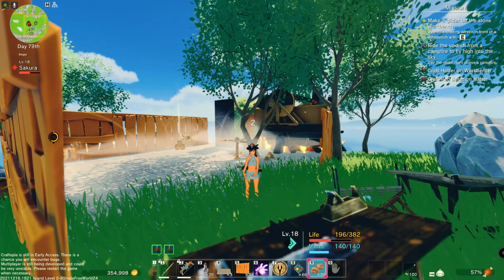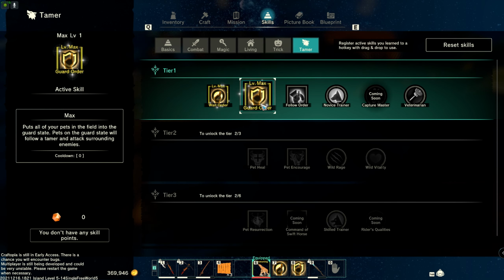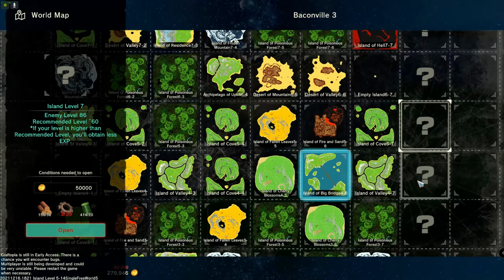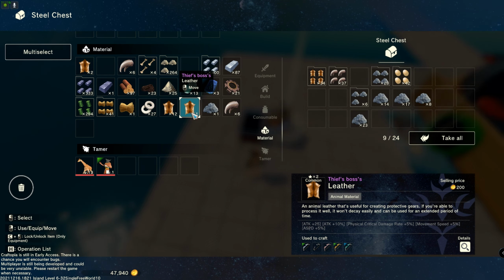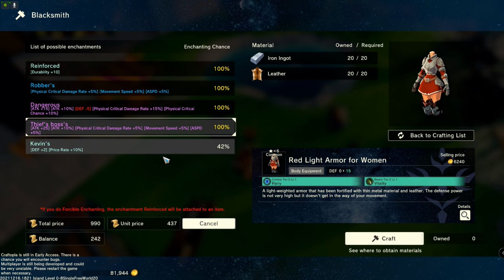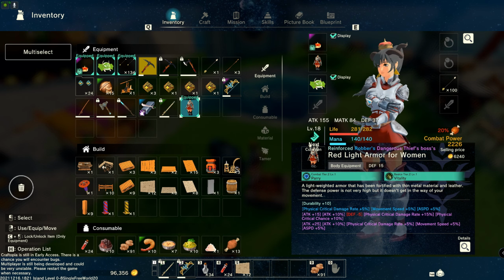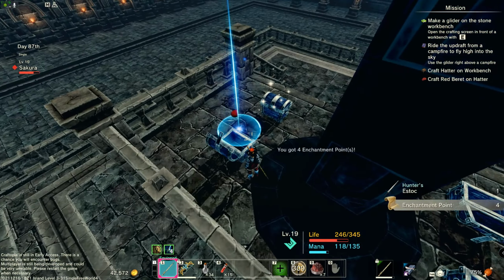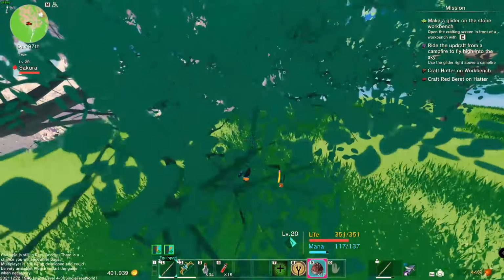Base Build (start), Basic Enchanting | Craftopia Lets Play part 2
Welcome back to Craftopia, today we start to make our main base house, and do some basic enchants. We also do a little dungeon run.

If you want to know what Craftopia is abaout...

Farming: 20+ crops are available for you to grow. Of course, you can grow crops one by one, but there are more you can do. With the power of agricultural machines, you can have large scale fields. While enjoying your self-sufficient life, why not make your colourful orchards?

Industrialization and Automation: You can automate every single item gathering. When you get tired of cutting woods and mining stones? Let’s automate! Tired of automation of simple activities? Then let’s start using belt-conveyors to build huge factories.

Breeding: By throwing Monster Prism at creatures, you can catch them as a pet. Not only animals like cows and deer, but most of the monsters are also tamable. Monsters, Gotta Catch ‘Em All!

Exploring Dungeons: When the detector starts beeping, it’s the sign that you’re getting close to a dangerous dungeon. Go back to the town to equip yourself, then enter the dungeon in the hope of finding treasures. It changes its shape every time you enter. At the end of the dungeon, you will encounter bosses to fight. You will gain new abilities when you unleash the power of the world.

Fishing: In Craftopia, you can enjoy fishing too. Taste some fresh fish, and craft a shield from turtle shells! Once you get used to fishing on the coastline, it’s time to build a ship to sail! Let’s catch a whale!

Vehicles: Hoverboards, motorbikes, helicopters, automobiles, biplanes, tanks, air balloons, and machinery… Gather materials to craft what you want to ride! You can share a ride with your friends to explore the world together!

Skill Tree: 100+ skills to learn in Craftopia. You can create your character by learning various skills. Some are good at crafting; some are skilled at broad swords; some might do better in automation. Your job will vary throughout the adventure, depending on your play styles!

Character Creation: Gender, race, hairstyle, eyes, faces, skin tones, facial hairs, face painting, you can customize all of them!

Multiplayer: Multiplayer is available. You can build factories, explore dungeons, catch fish with your friends. The choice is yours! You can even be an assassin if you want to.
craftopia game